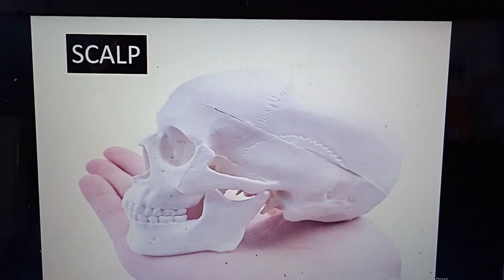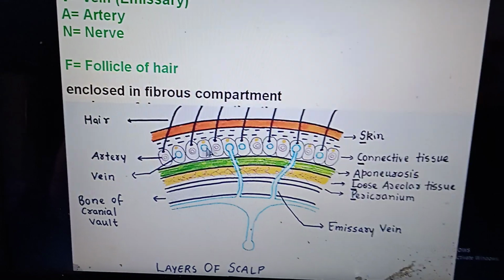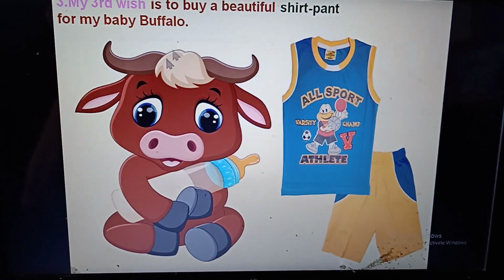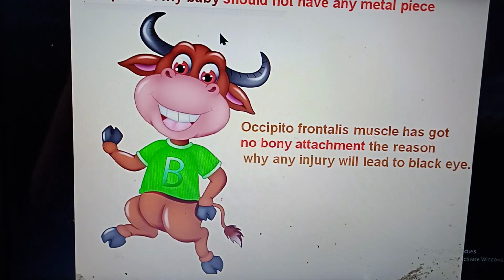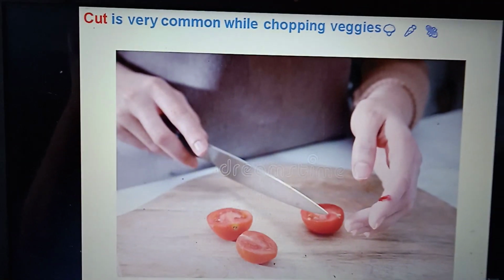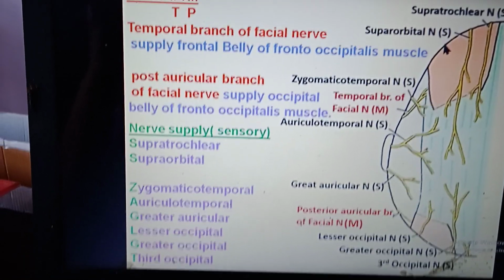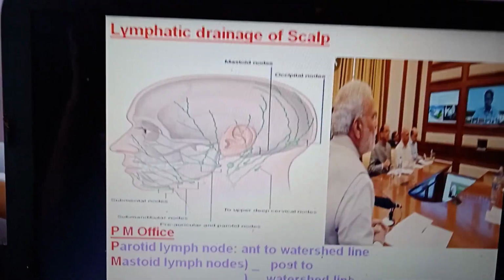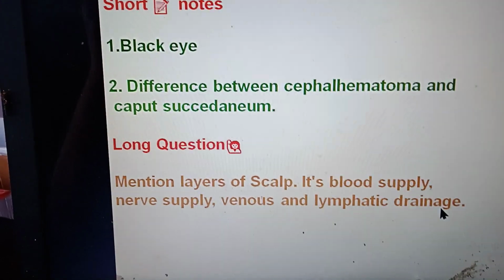"SCALP"- an amazing approach